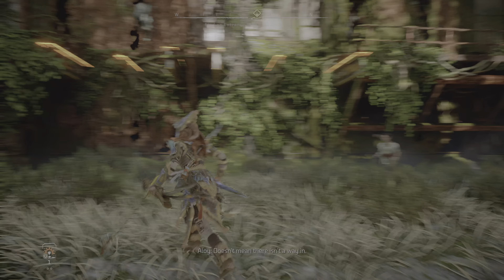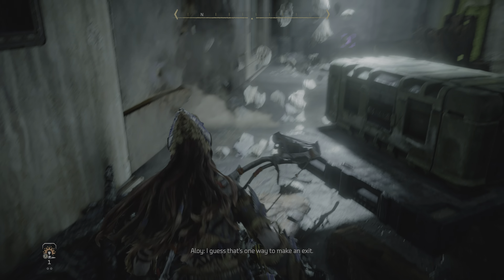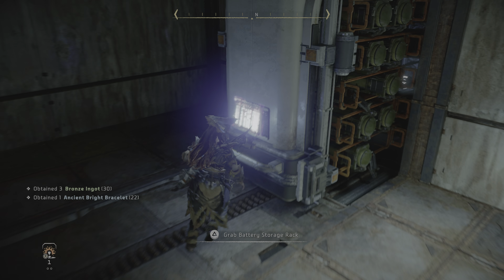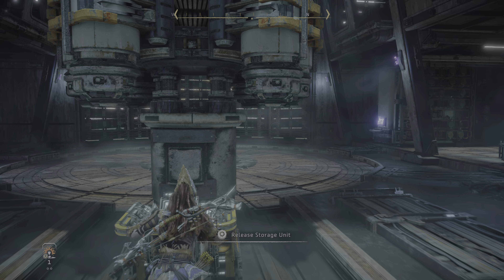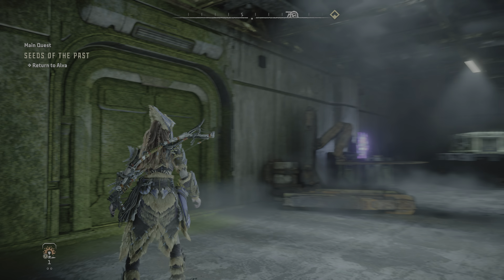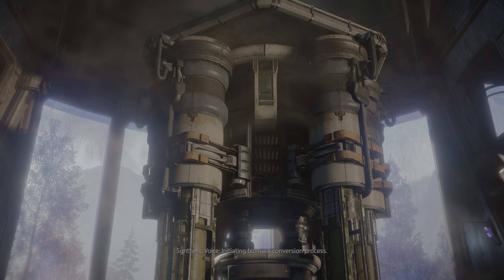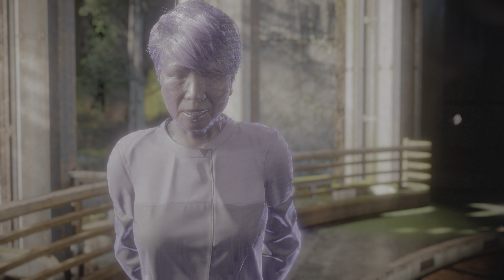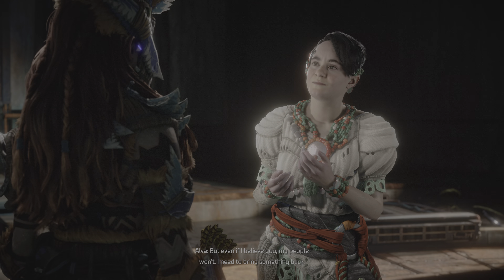Horizon Forbidden West - forbidden bio weapon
Horizon Forbidden West, Aloy and Alva discover dark secrets from the past (bio weapon). but not everything is dark as it looks.